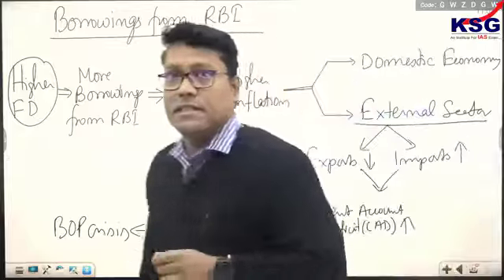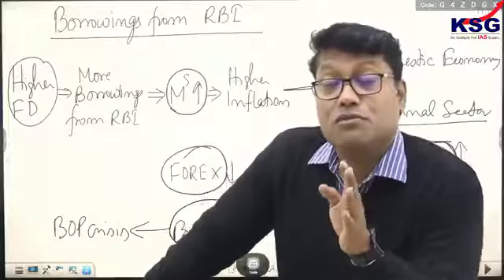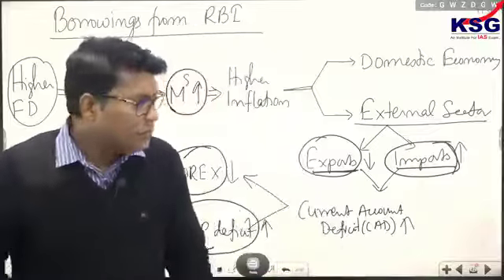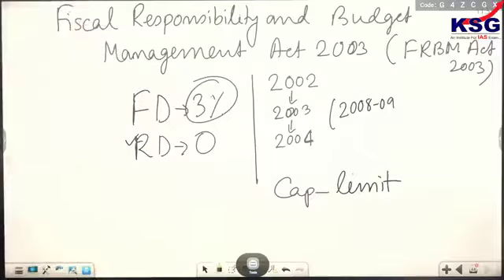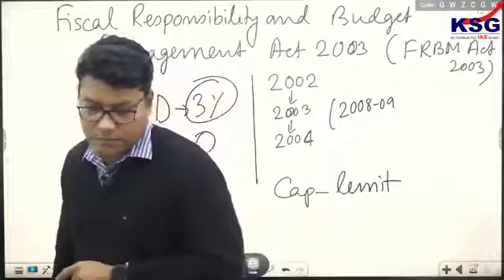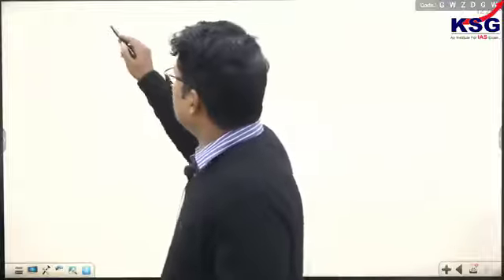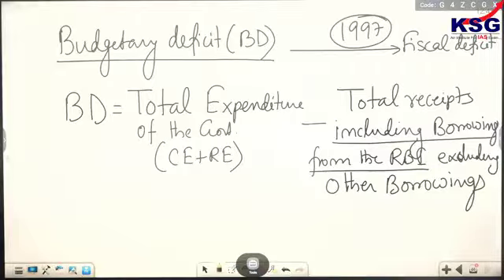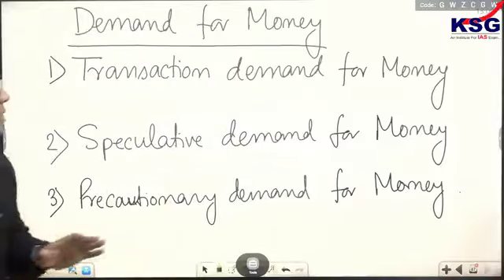Economics Lecture 46